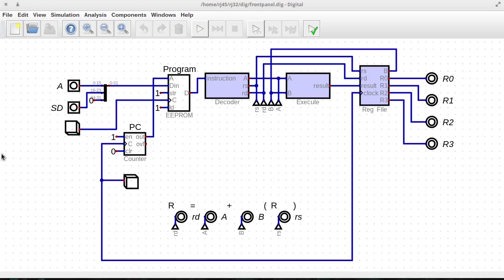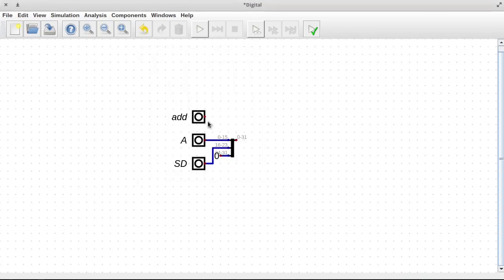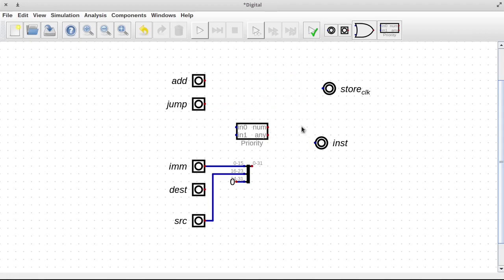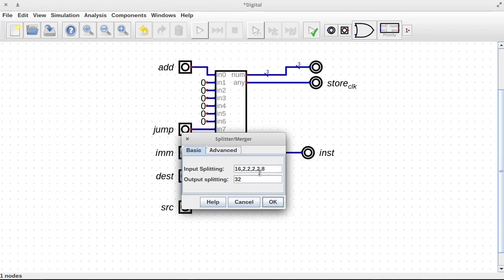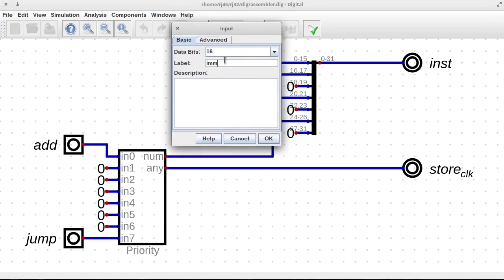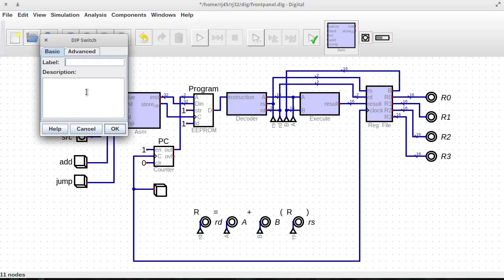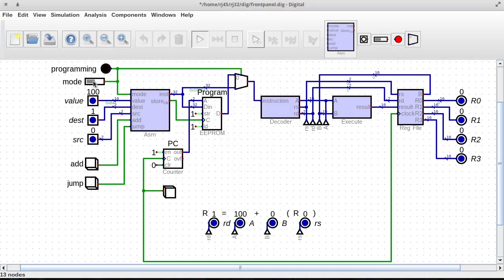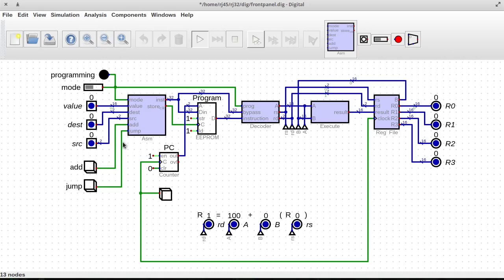[006] Program Assembler - Building a CPU From Scratch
Episode 006, a temporary assembler is built to aid in programming as well as a programming mode as we prepare to add a jump instruction. A Homebrew Computer CPU Built from Scratch In Digital Logic on an FPGA. Inspired By Ben Eater's 8-bit Breadboard Computer.